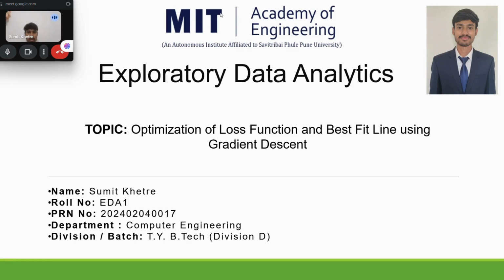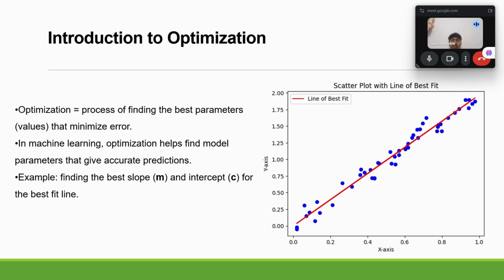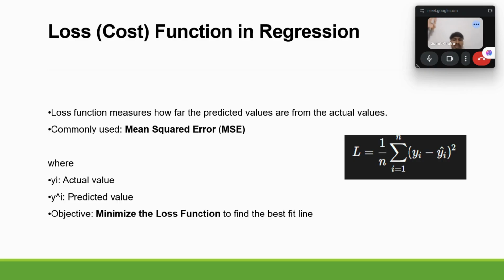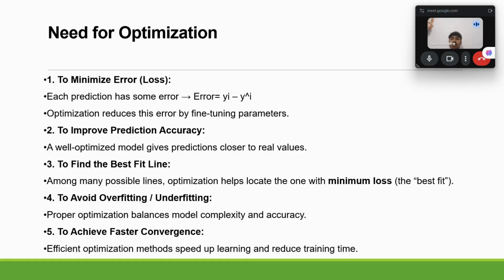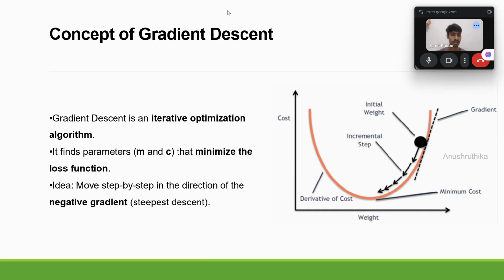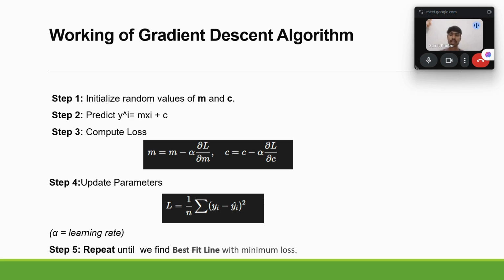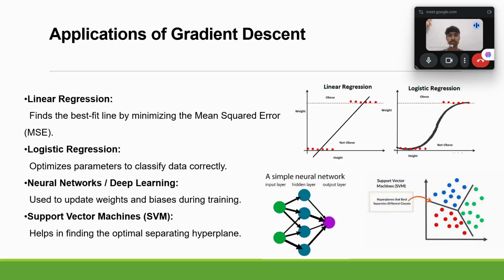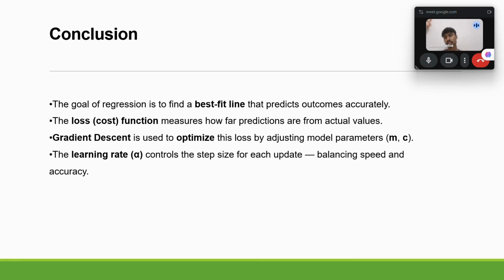EDA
Video making activity on Optimization of loss function and getting best fit line using gradient descent function